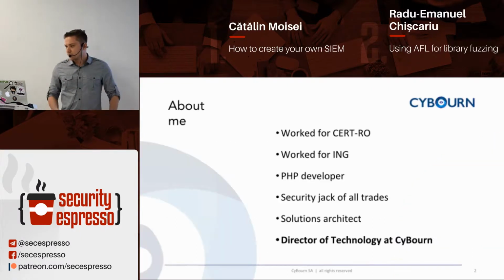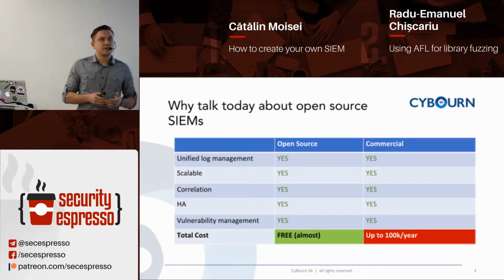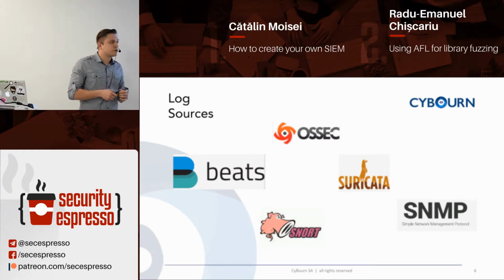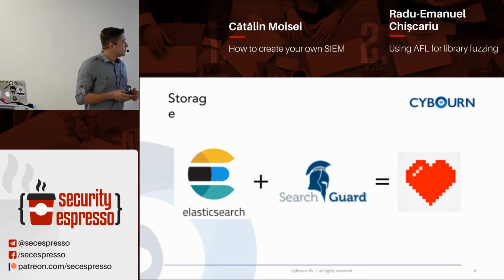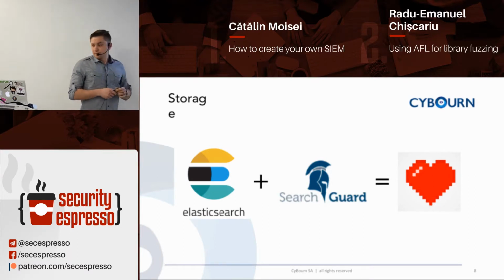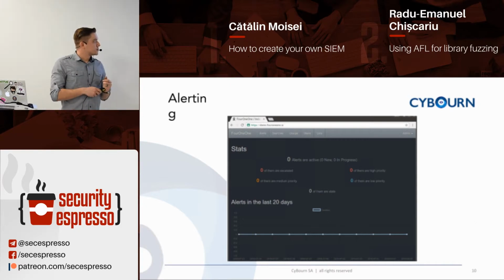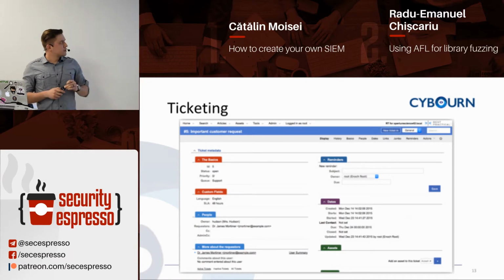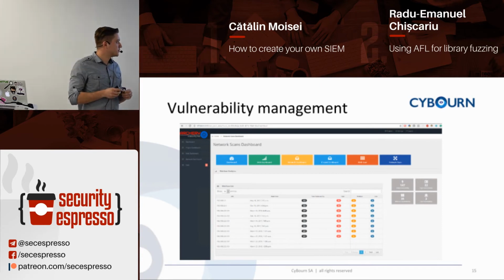Cătălin Moisei – How to create your own SIEM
Security Espresso 0x18